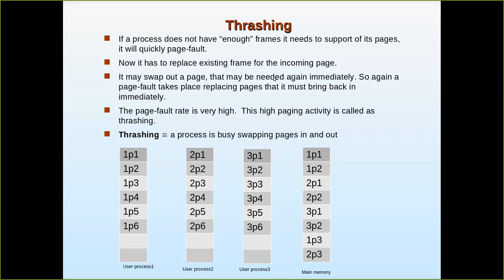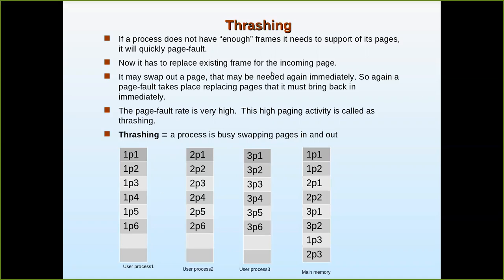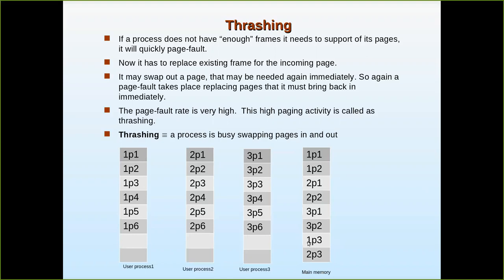thrashing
demand paging- thrashing